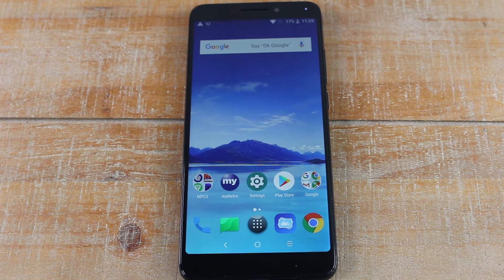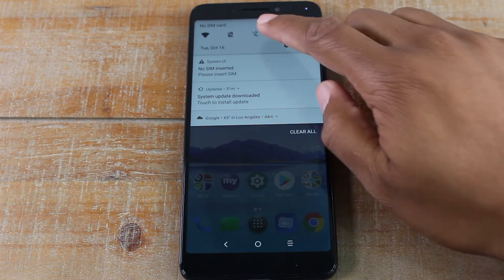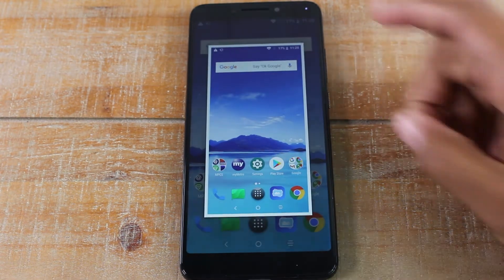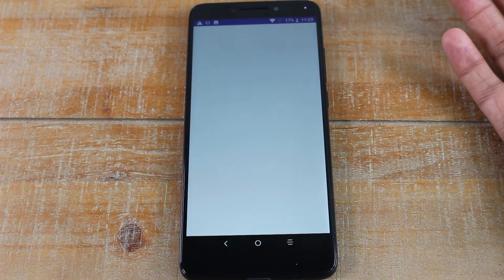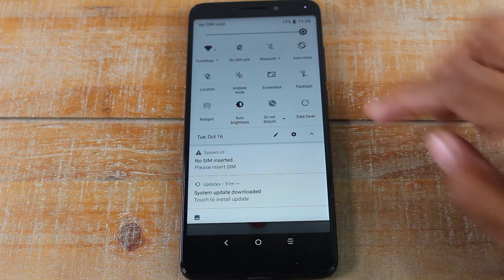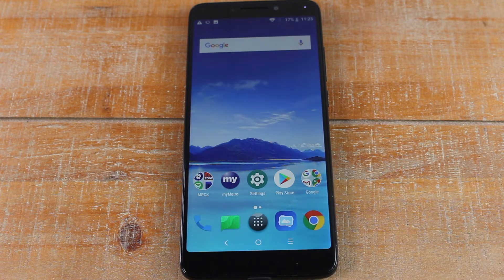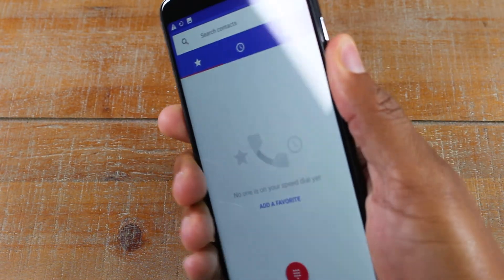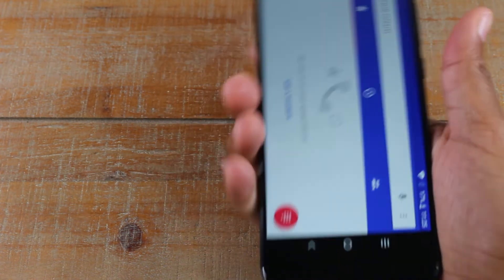Alcatel 7 How to Take a Screenshot